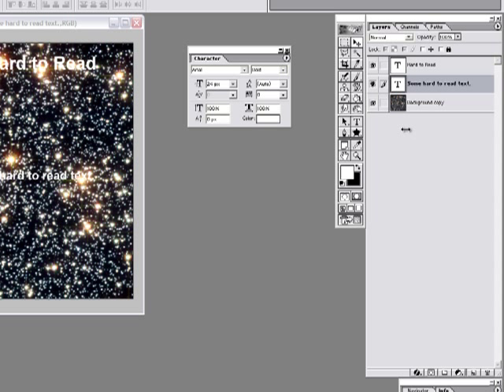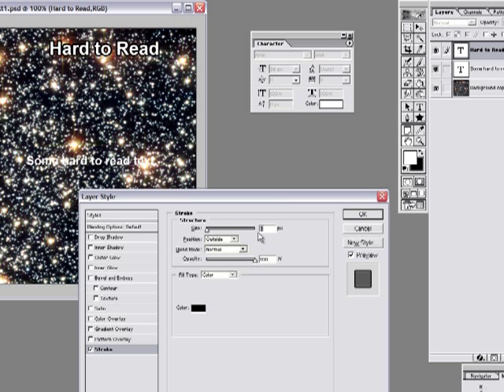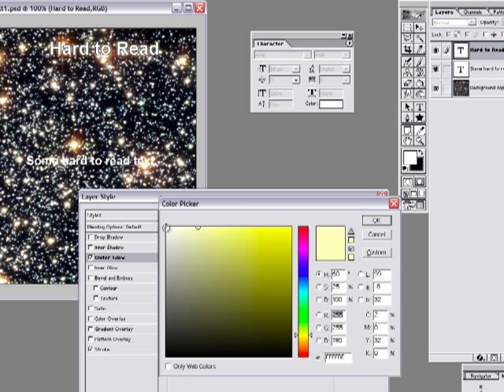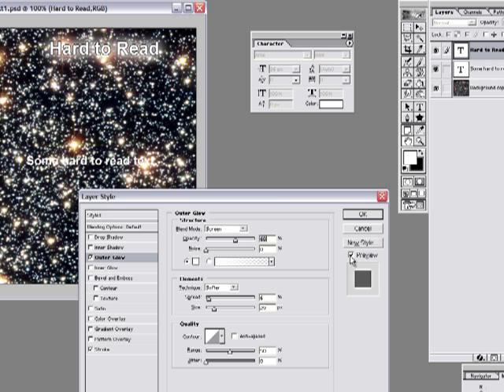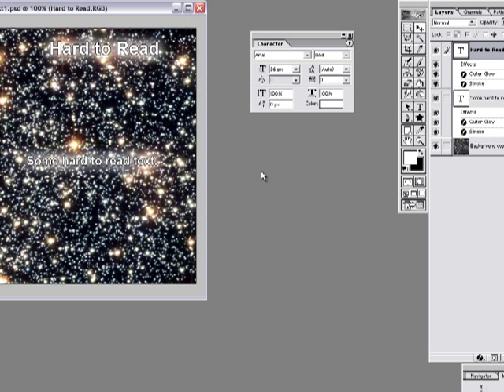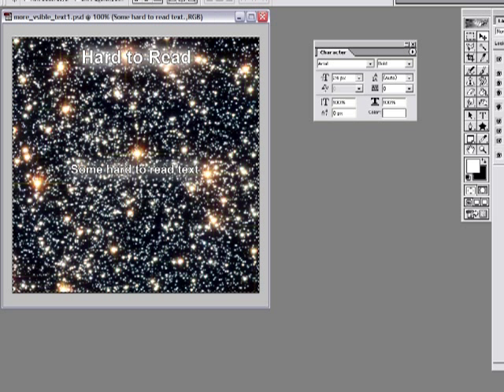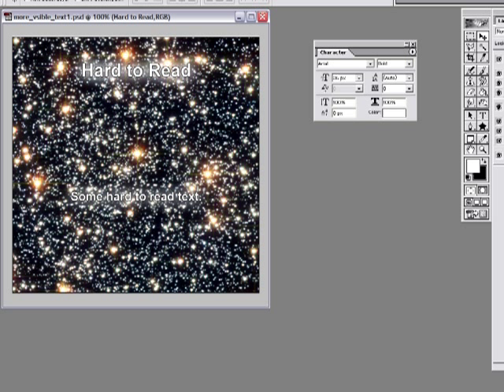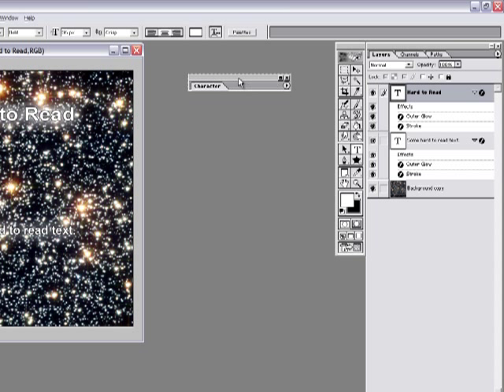More Readable Text in Photoshop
Adobe Photoshop™ tools can make text over backgrounds easier to read. Jim shows how.